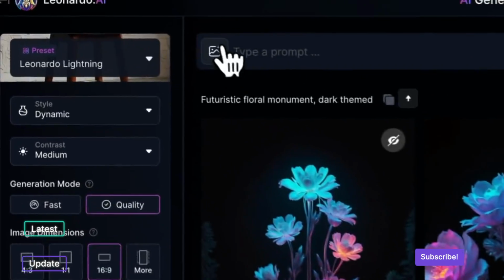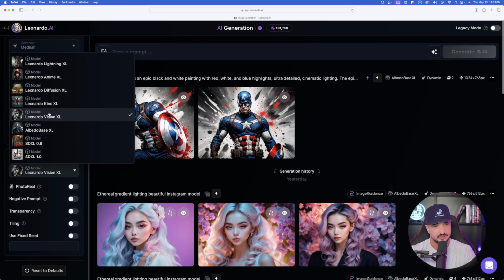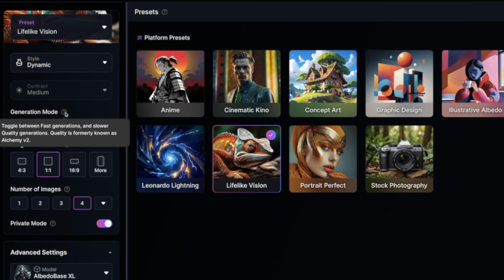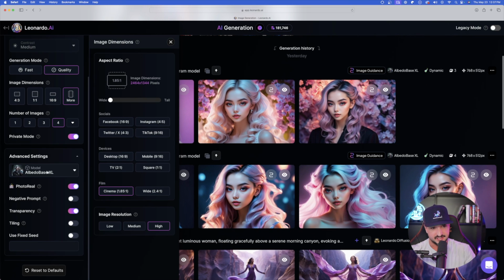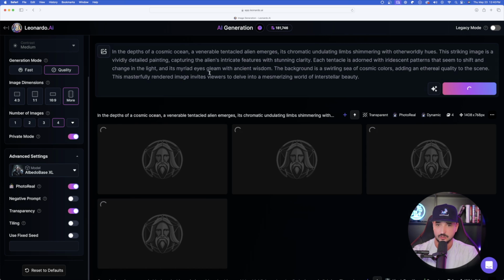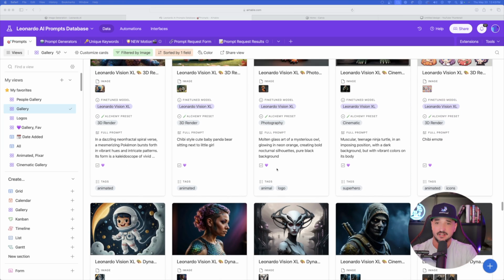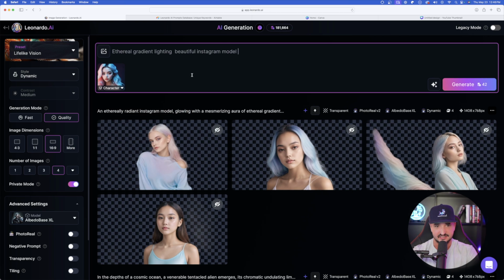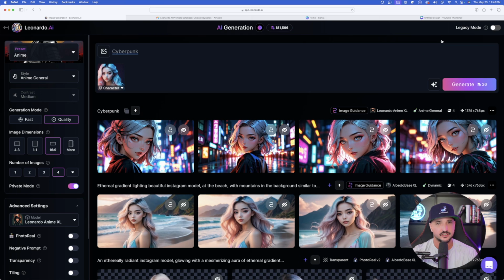Leonardo AI Launches MASSIVE Interface Upgrade + NEW Features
Leonardo AI gives there interface/UX a massive upgrade with new features and it's awesome.

But anytime there's a new look or feel with something, there can be a bit of a learning curve. This is especially true if you've become accustomed to something looking and operating a certain way.

But no worries because in this video, I'm going to walk you through this new interface, the new features, and how to find your favorite AI-generation tools.

Schedule a 1-hour Consultation (For AI, Prompting, Digital Marketing, More)

What have you been using AI the most for? Let me know and...